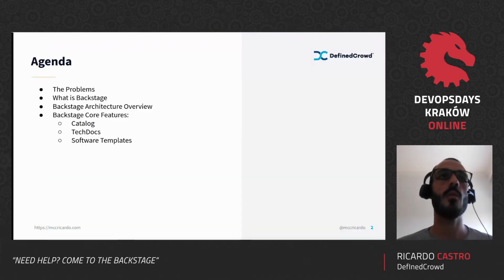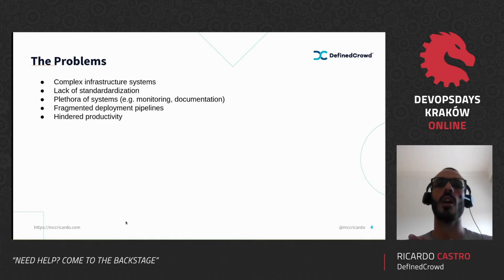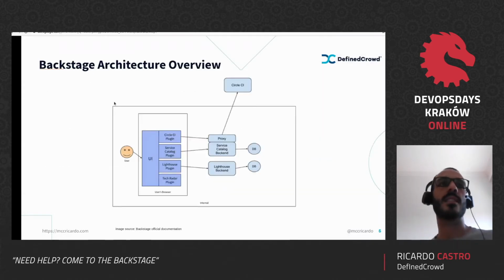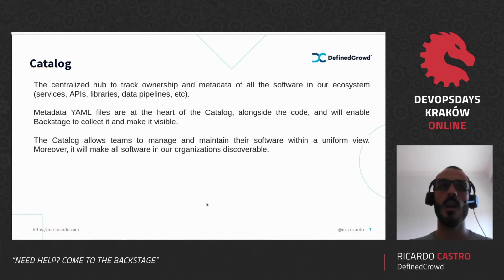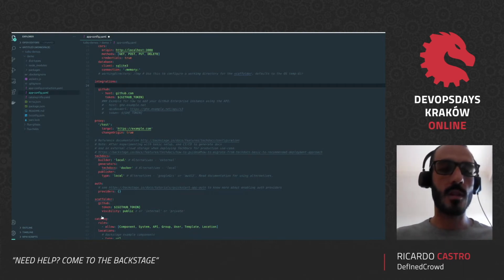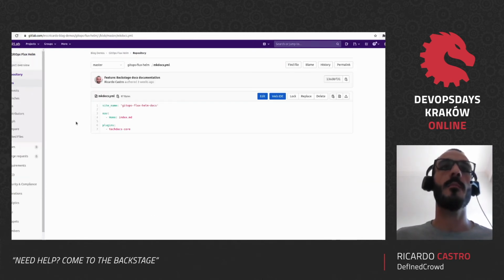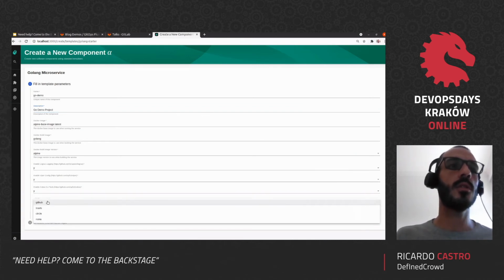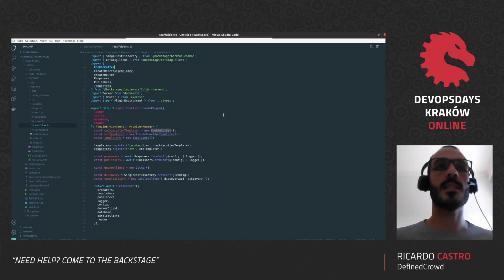DevOpsDays Kraków 2021 - Ricardo Castro - Need help? Come to the Backstage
Backstage solves a problem — infrastructure complexity — that’s common to a lot of large and growing companies today, with the ability to simplify tooling and standardize engineering practices.

It’s an open platform for building developer portals, powered by a centralized service catalog, which restores order to microservices and infrastructure. Product teams can ship high-quality code quickly — without compromising autonomy.